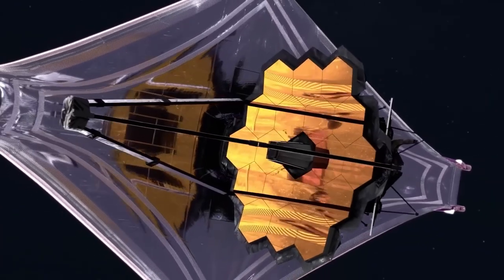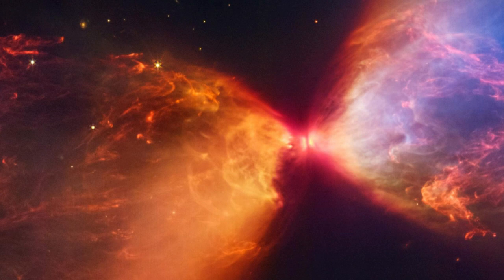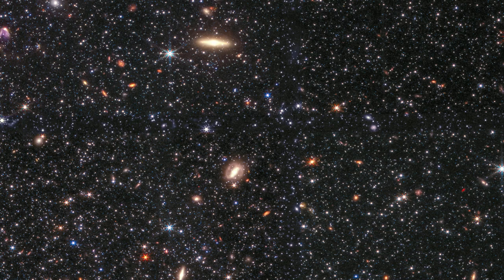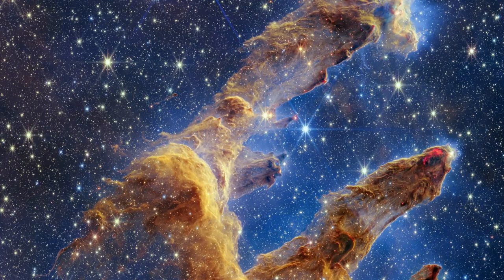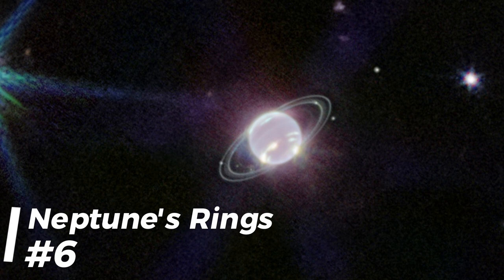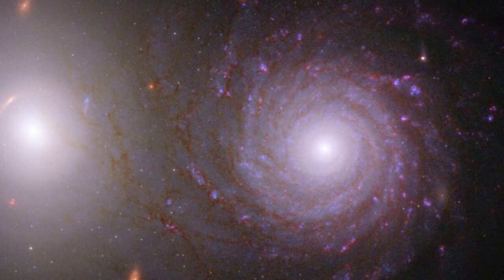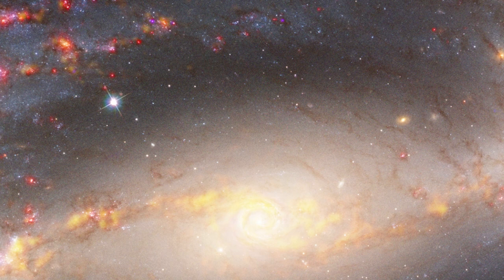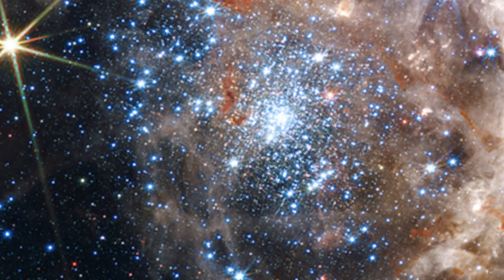James Webb Space Telescope 10 NEW Terrifying Images From Outer Space!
The James Webb Space Telescope is a beauty to behold. Although expensive, it is unarguably the best telescope known to man. You might not agree with us. However, the most spectacular images of our galaxy have been taken by this telescope. So, it has no rival. Are you interested in seeing some of the most amazing outer space images? Stay till the end of the video.
Number 1: L1527 and Protostar
This is an image of a protostar in a cloud of substances responsible for its expansion. This picture was captured by the James Webb telescope's near-infrared camera near cam. This protostar can be found in the black cloud 1527.
Above and beneath this star are cavities that were made empty by the ejection of this star. Also, this image's edges have an orange and blue glow. That's not all. This telescope captures molecular hydrogen from filaments that other star injections shot. Additionally, the lower right and top left cavities edges have an appearance of straight edges. However, the lower left fringes and the upper right have a bent appearance. Also, the dust between the upper areas and the lower left is more than the dust between the blue region and the lower right.